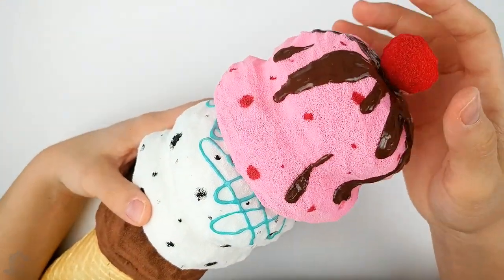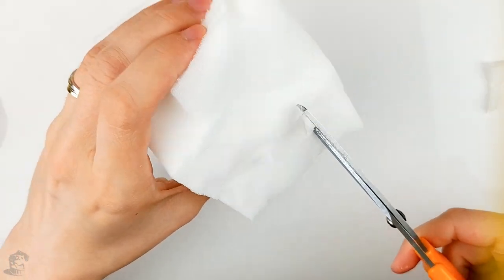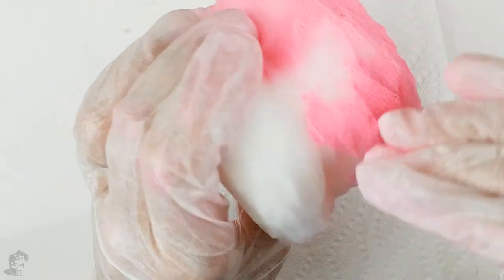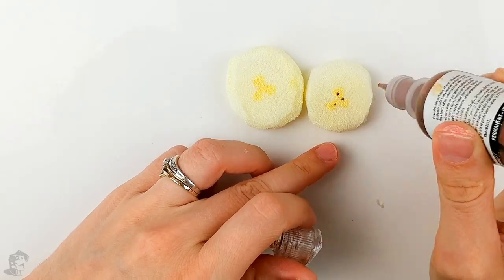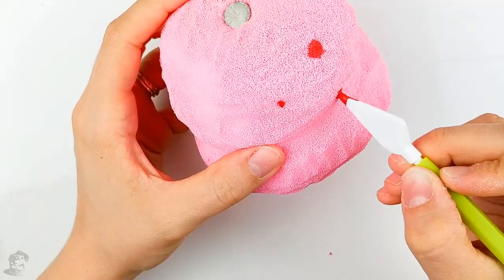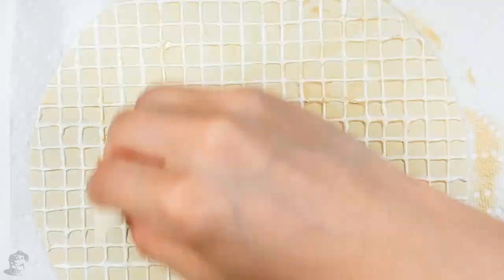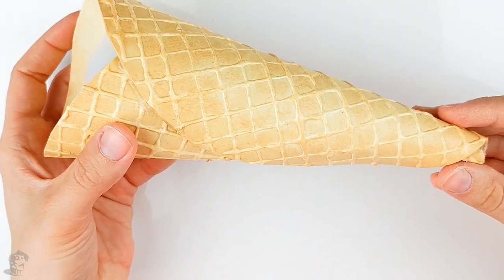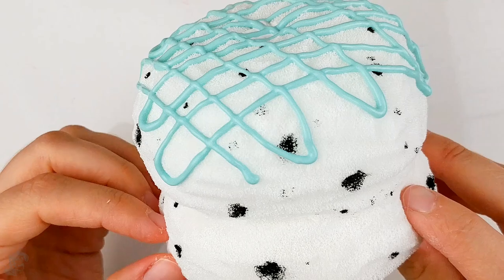🍦DIY Ice Cream Cone SQUISHY Tutorial!-Magnetic Scoops and Toppings!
Hey guys! Today I’m showing you how to make a gigantic ice cream squishy with magnetic scoops and toppings so you can rearrange your ice cream whenever you want, however you want!

I used memory foam that I got at a mattress store, but you could use some kitchen sponges, or any other type of foam you can find!

Here are the materials you will need:
-Memory Foam
-3D Paint of the colour of your choice
-Fabric Scissors
-Ruler
-Round object
-Thin Foam
-Hot Glue
-Magnets
-Cotton Filling
-Makeup sponge